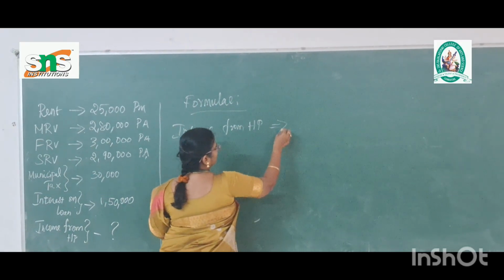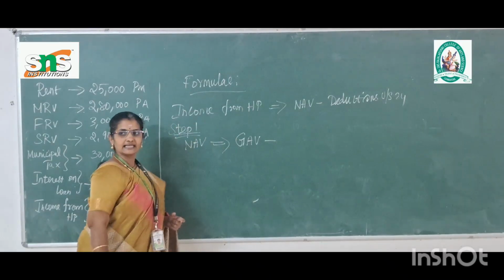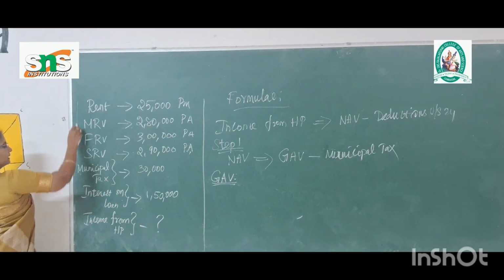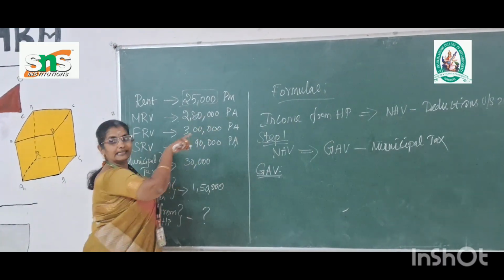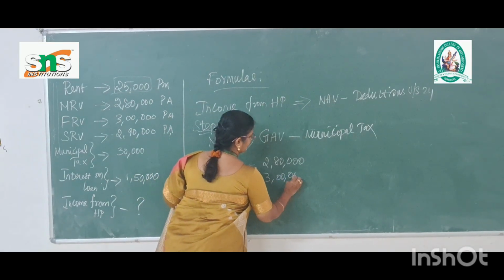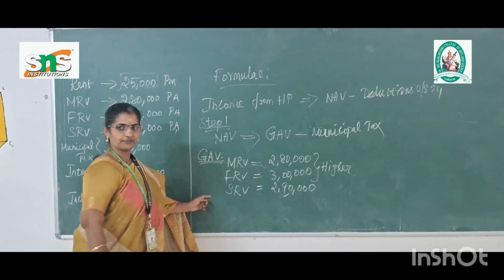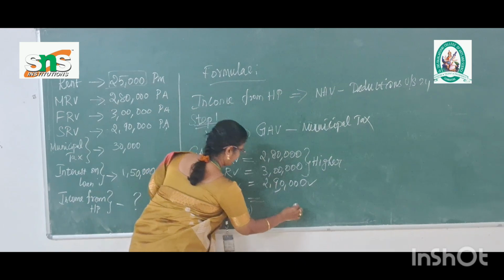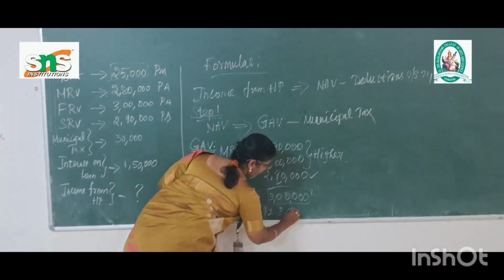House Property Income | Direct Tax |Snsinstitutions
House Property Income

Income from house property includes rental income from buildings and adjacent land owned by the taxpayer. Even renting of commercial property can be classified under house property income. These provisions are covered under section 22 to 27 of the Income Tax Act.

Various deductions can be claimed against house property income like 30% standard deduction, interest on housing loan, principal repaid on housing loan, property taxes paid, and so on.